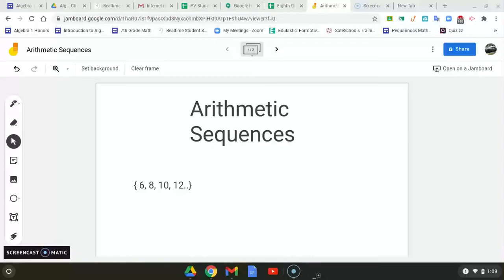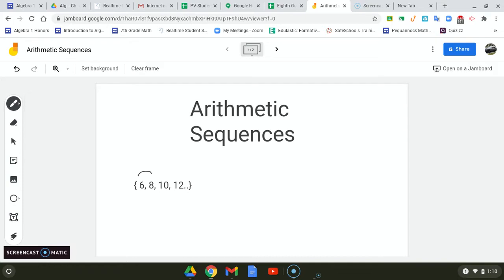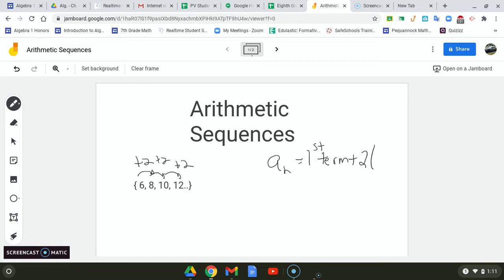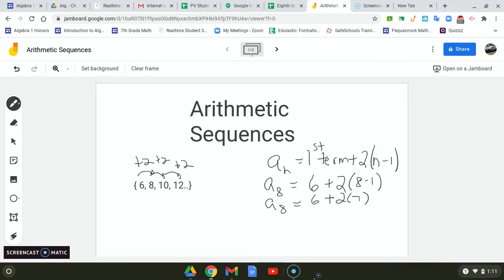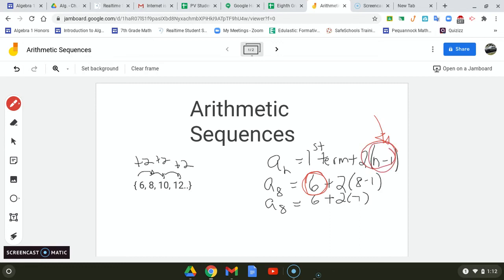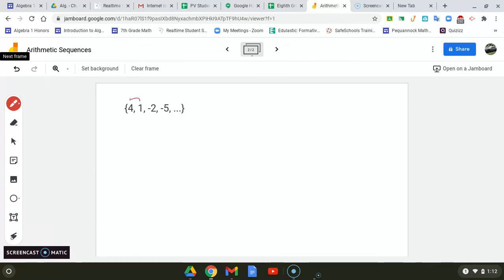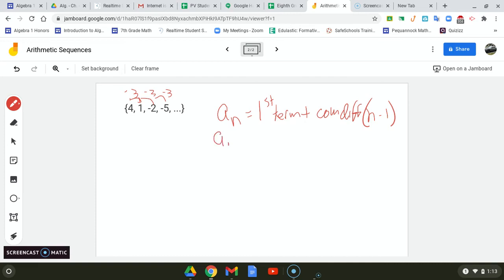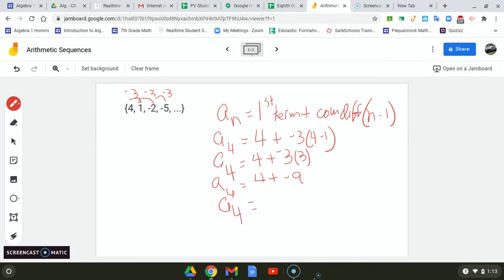Arithmetic Sequences - How to write the equation, and how to find the term.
This Video - Arithmetic Sequences. How to write the equation, and how to find the term.

This video shows how to be successful in identifying any term in an arithmetic sequence.